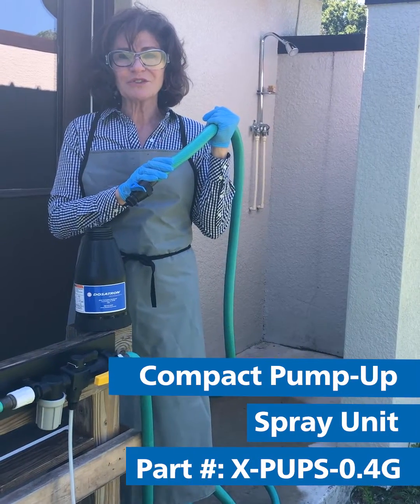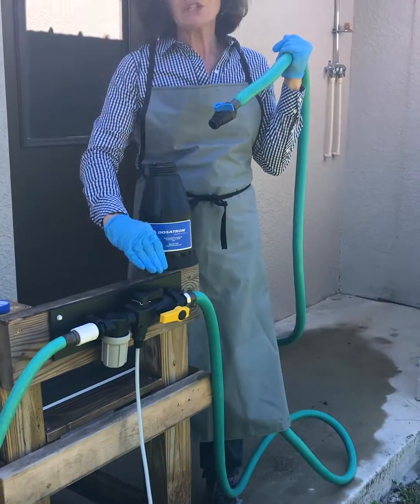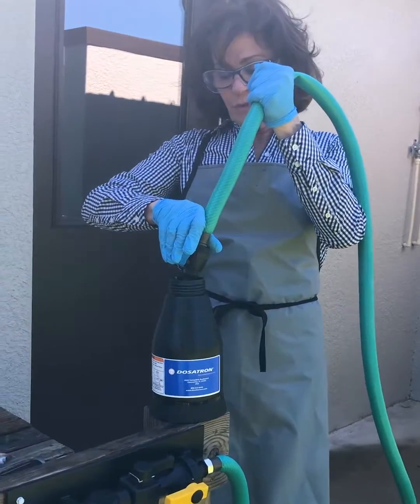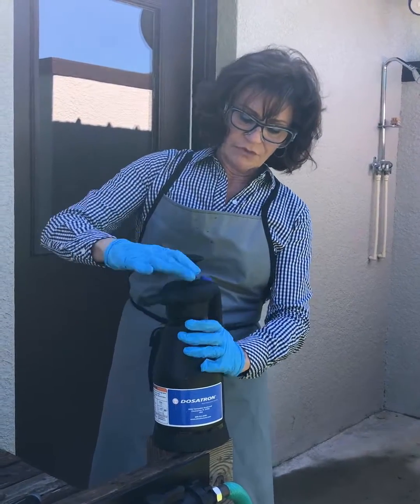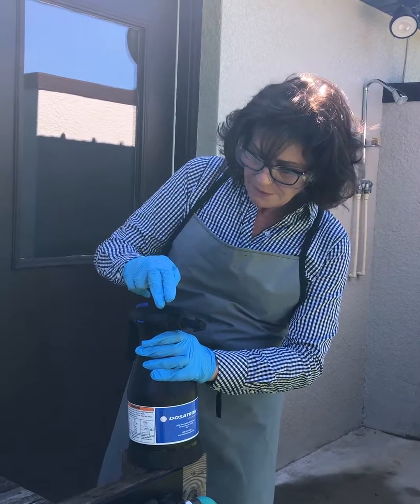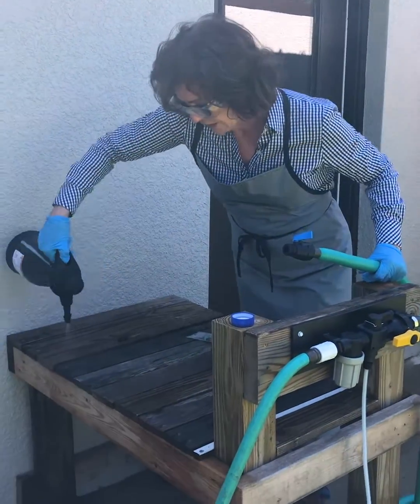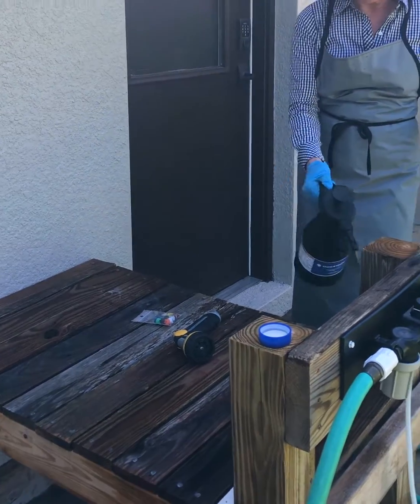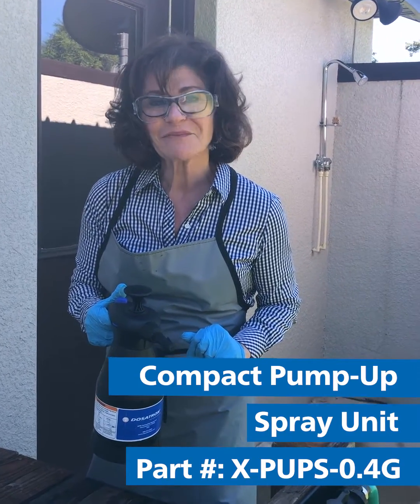Lessons with Lela - Use a Dosatron Venturi to fill the Compact Spray Unit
Lela shows how to use a Dosatron Venturi to fill the Compact Pump-Up Spray Unit.

Venturi Part #: DSA-VENTURI
Compact Pump-Up Spray Unit Part #: X-PUPS-0.4G

Have questions? for more information.